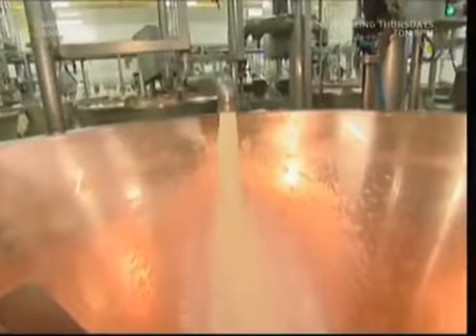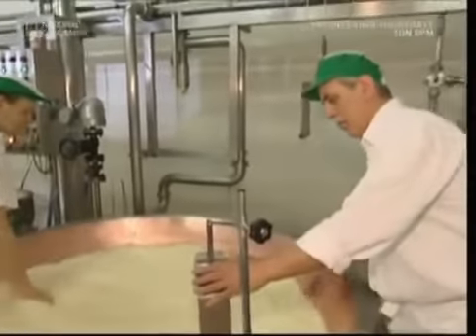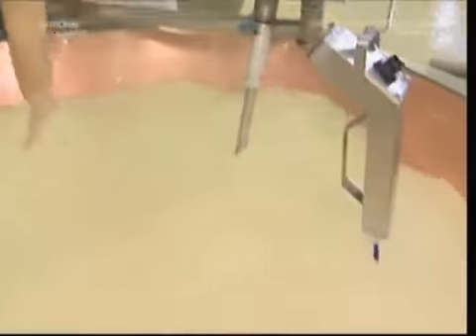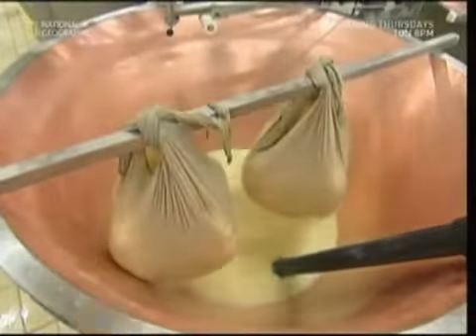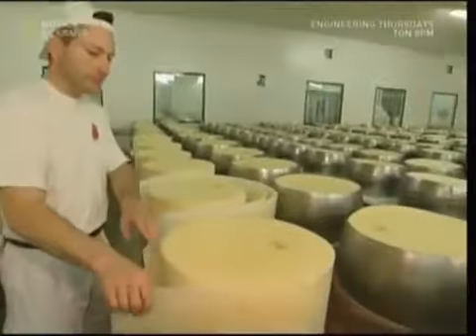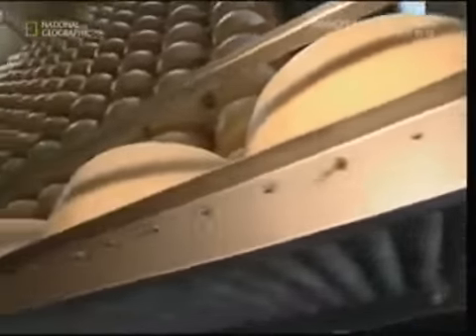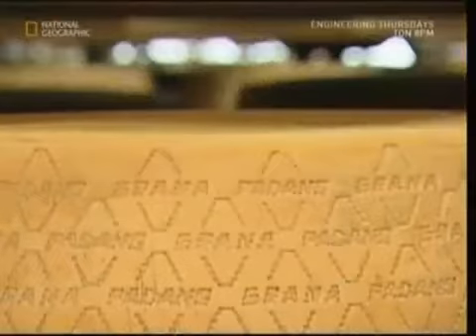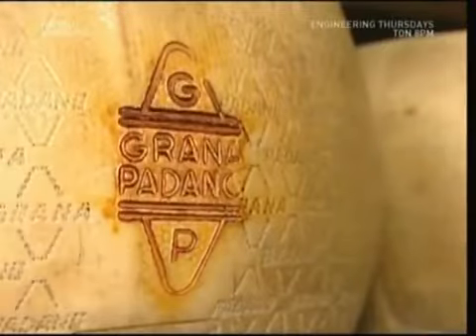How Parmesan Cheese Is Made